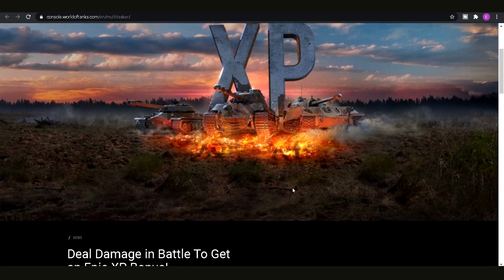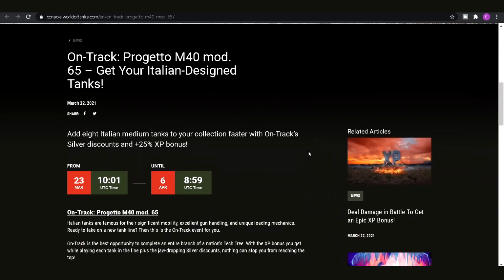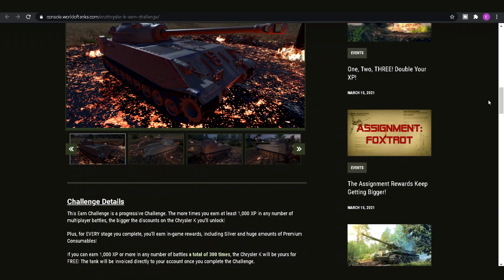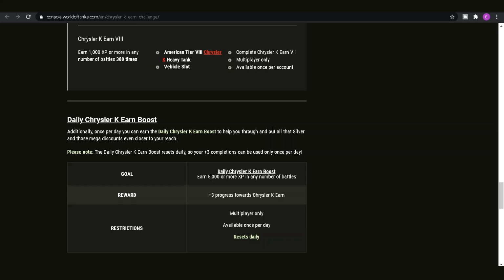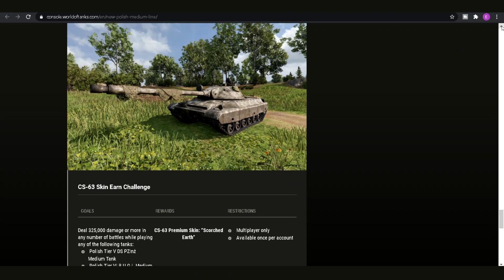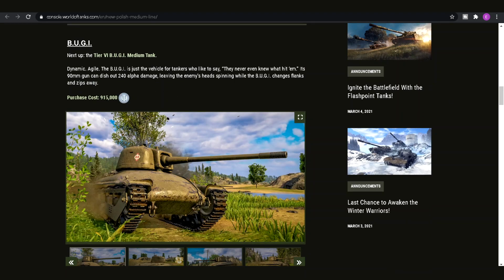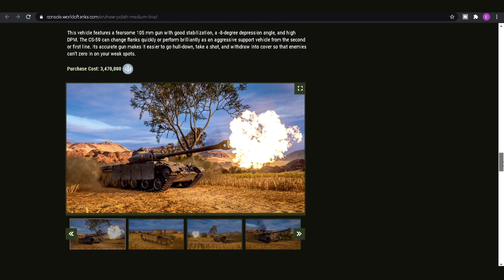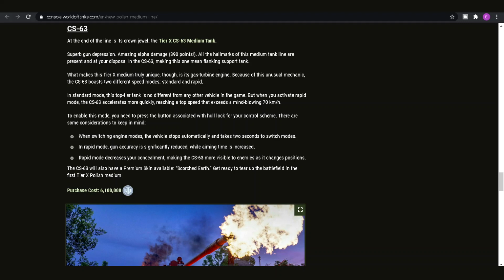HUGE Update News! World of Tanks Console Update News - wot console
world of tanks console update news (wot console update news) going over the new update including free tanks and new tanks on world of tanks console. A console world of tanks video on the new update and update news for this week on wot console.

This world of tanks console new update news video highlights the news on console and overview of the new tanks of the polish line coming into wot console. Additionally this console wot video covers the new earn operation for world of tanks for the chrysler K. Be sure to keep updated on the latest update 6.0 news for world of tanks console on my channel and subscribe for all the wot console update information you need to know.

My world of tanks console channel provides the latest wot console update news and tanks related videos for you to enjoy! Let me know what you think about this update and what you'll be doing on world of tanks this week now you know the update news!

Eclipse - World of tanks console channel (wot console)